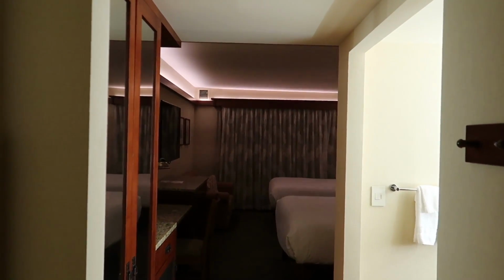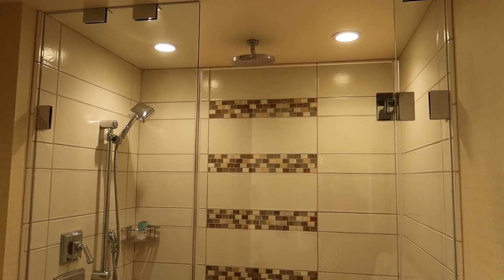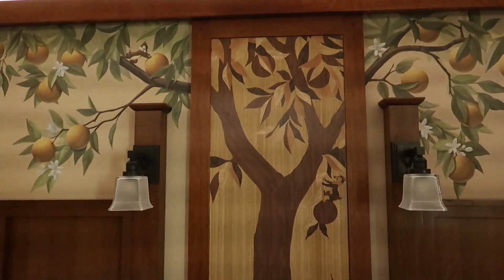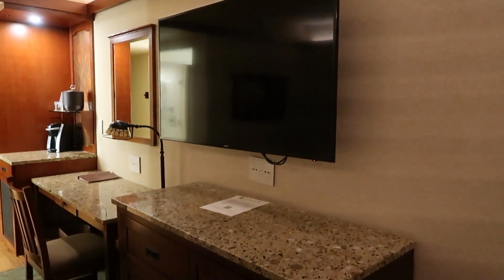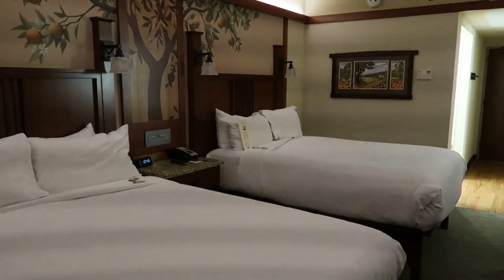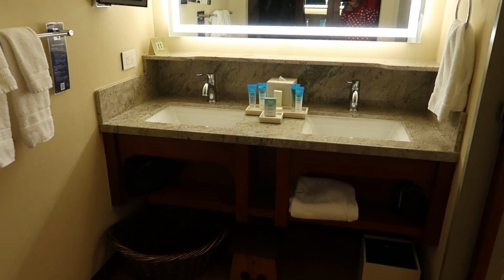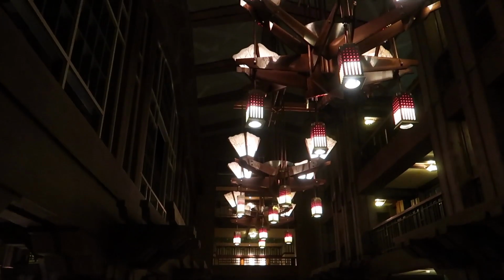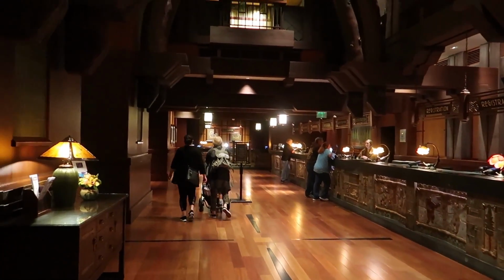Disneyland's Grand Californian Hotel Room Tour! - Disneyland 2019 - Magical Mondays #115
Join Jenna as she gives a tour of a room at the Grand Californian at the Disneyland Resort in California!  The rooms at the Grand Californian are really amazing and I'm so glad we were able to get a tour of one thanks to our West Coast Crew!  They had an amazing view of Downtown Disney from their room!  We hope you enjoy the video!

Dreaming of Living near Disney World?  Realtor Victor Nawrocki makes it a reality!  He specializes in all communities surrounding Disney!  to discuss your future plans!

Send us some mail at:
ResortTV1